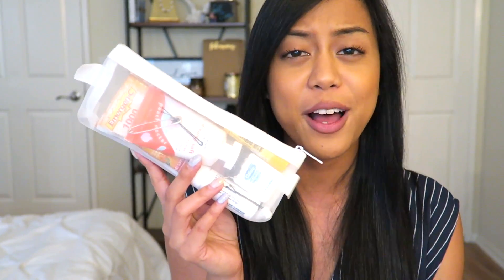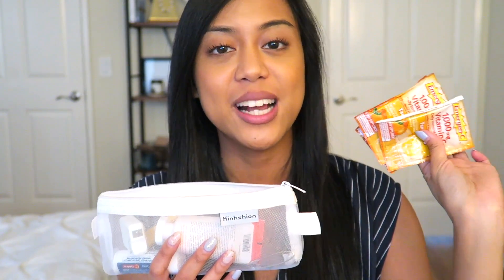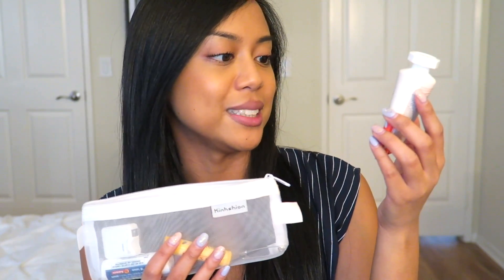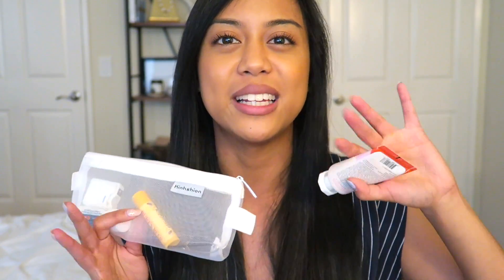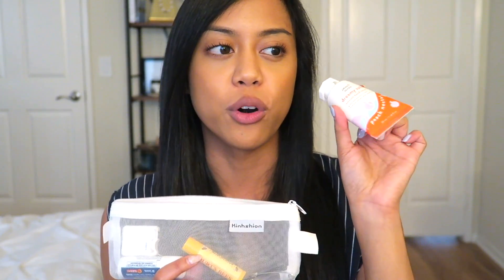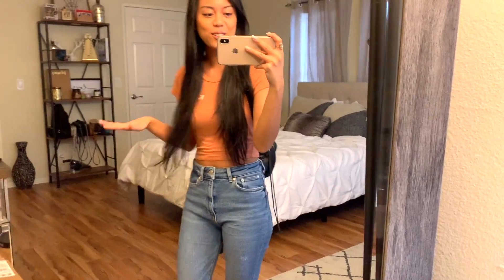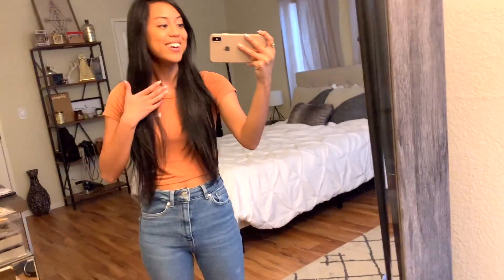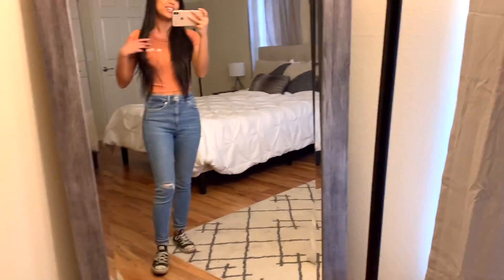What's In My Bag | Rebecca Minkoff Julian Backpack | NICOLEPATROL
Hi guys,

Today I'm doing a What's In My Bag with my new Rebecca Minkoff Mini Julian backpack.

Size Info:
8 1/2" H x 7 1/2" W x 4" D
1.2 lbs